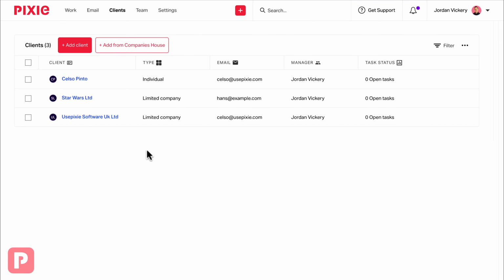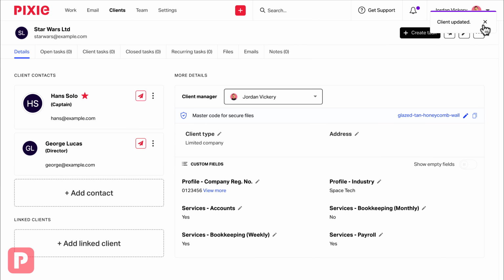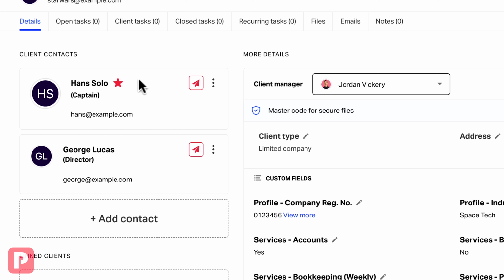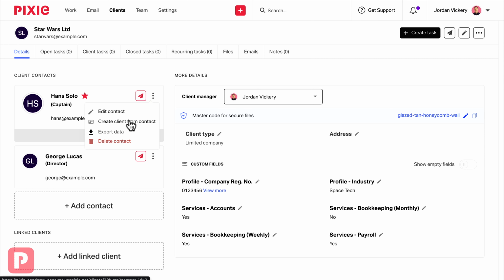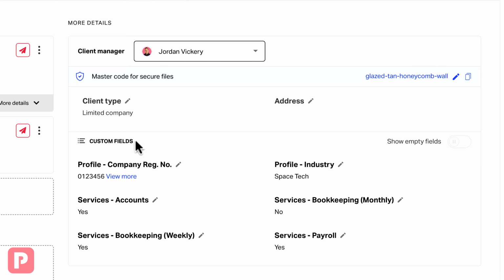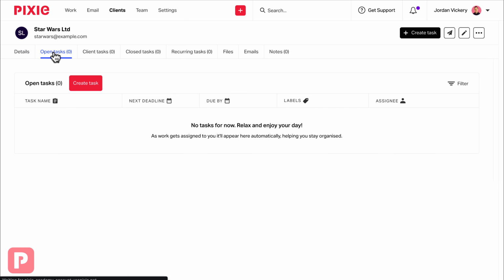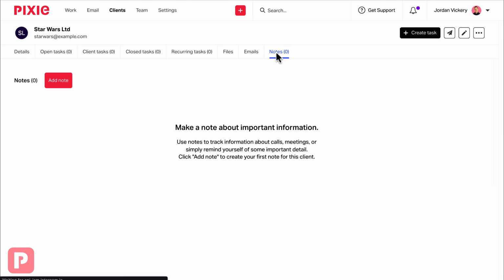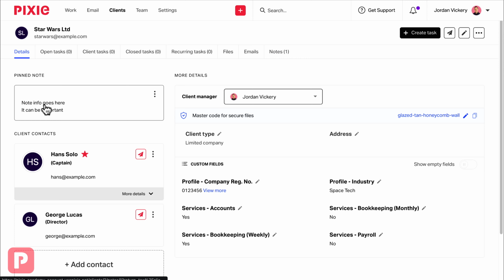8 Client Record Overview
A tour of the Client Record:
Client details
Tasks
Files
Emails
Notes